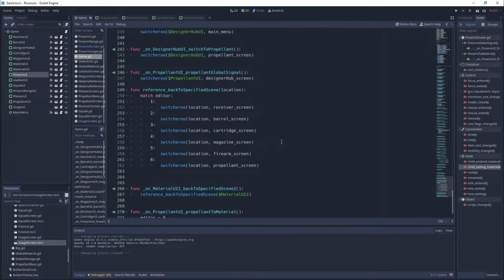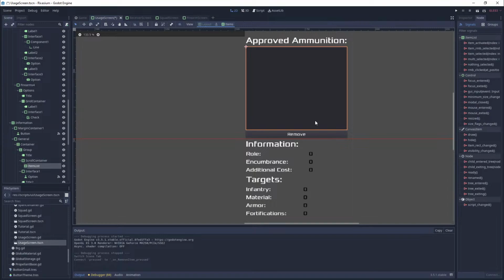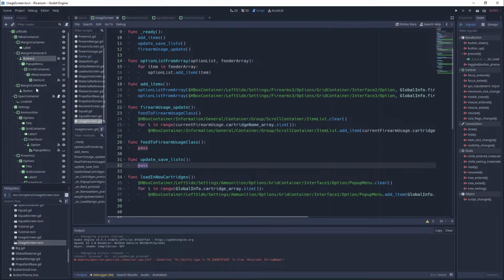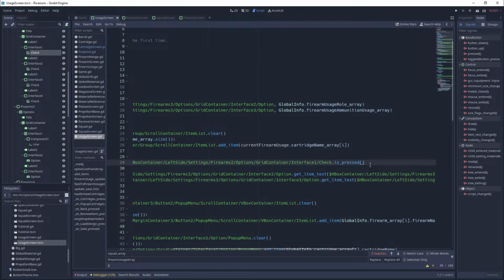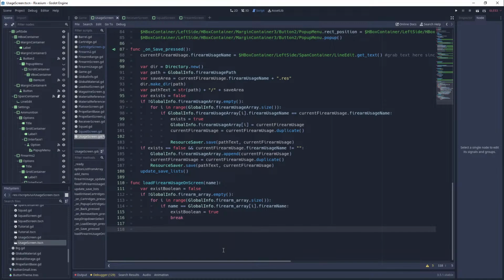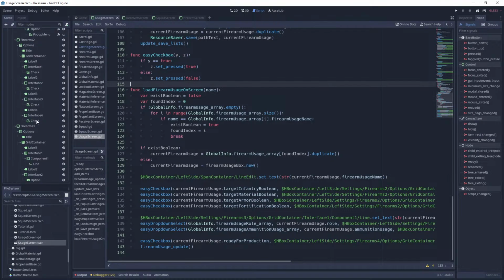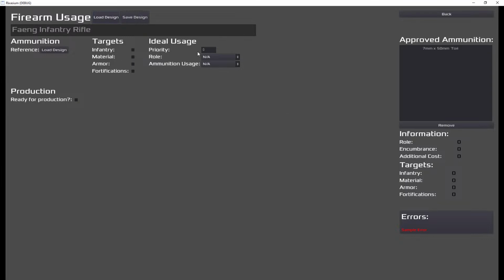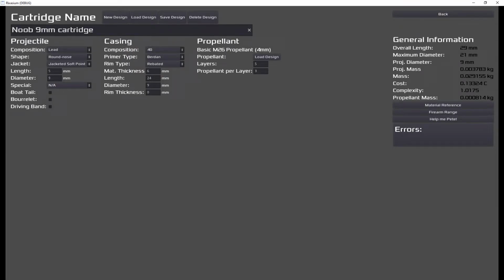Game Development and Chill - Rixas